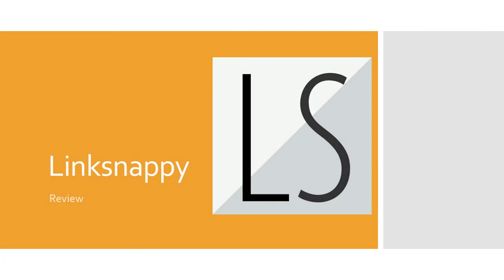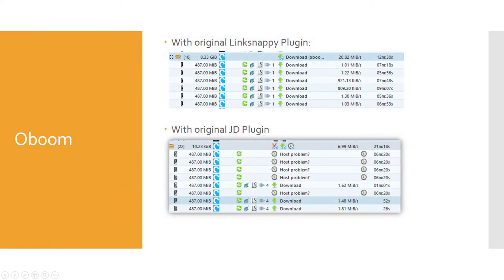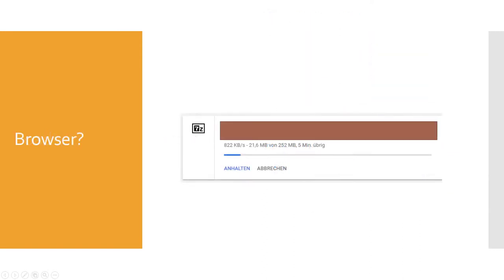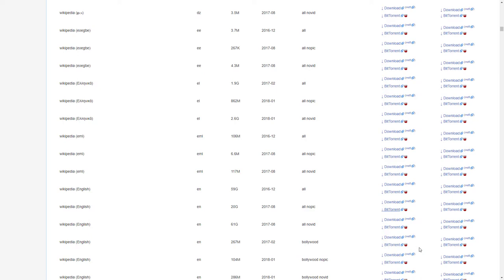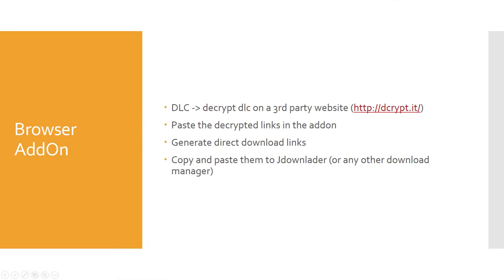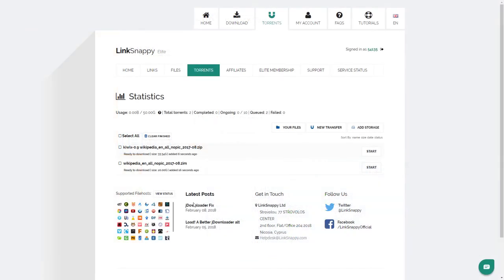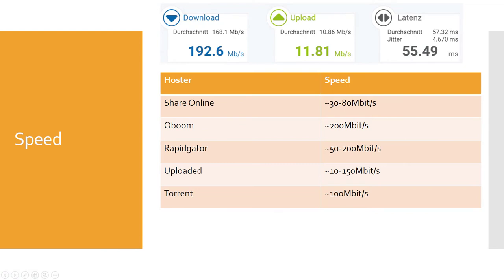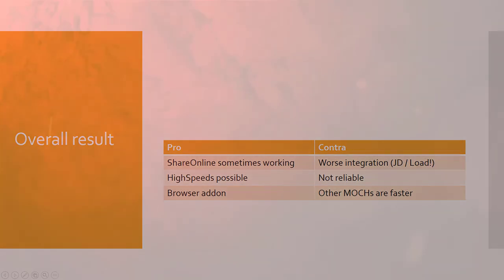⬇️ Linksnappy multihoster review v2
Linksnappy 10% voucher: SOFF
Linksnappy is a Multihoster which offers a premium download speed for several one click hosters. You are also able to download torrents with this service.